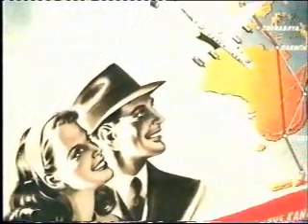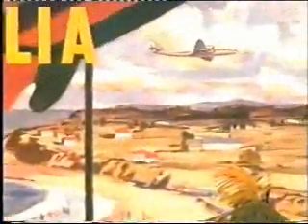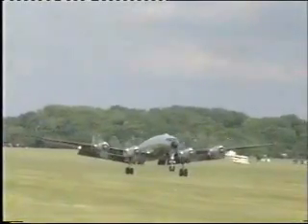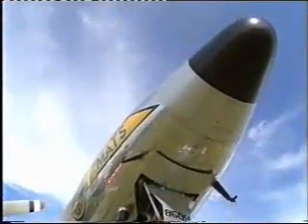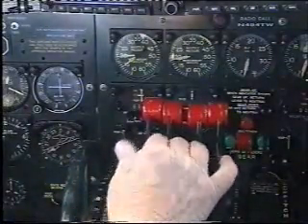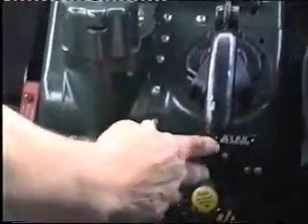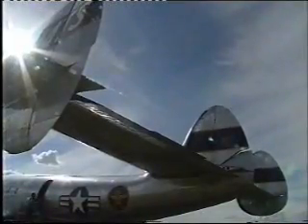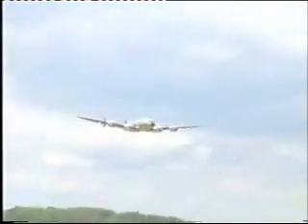The Constellation Aircraft